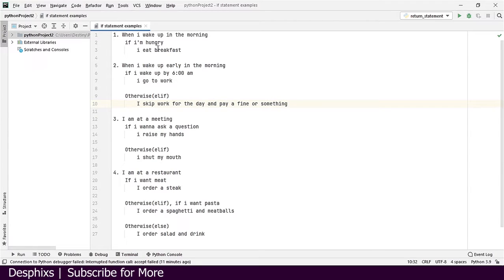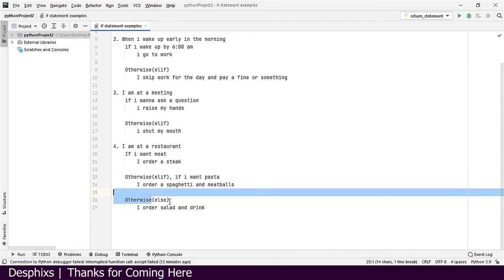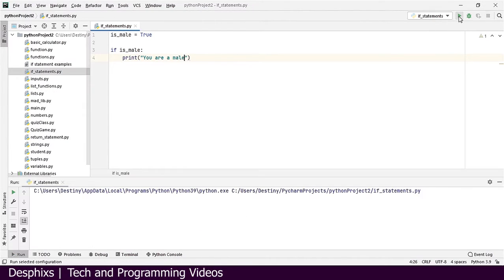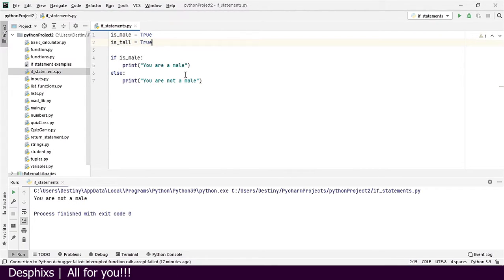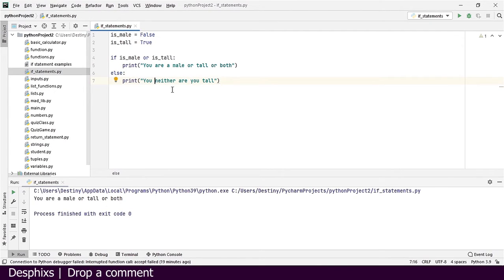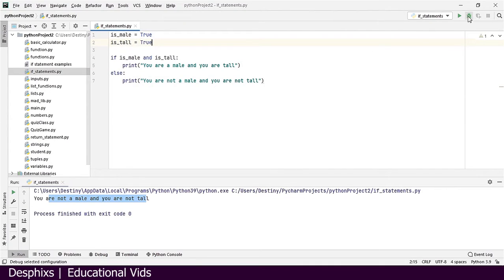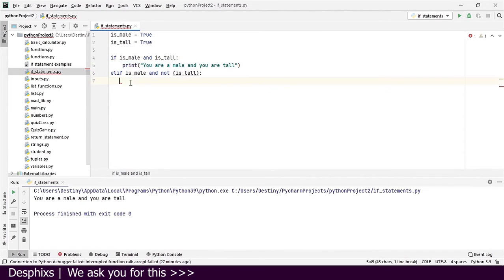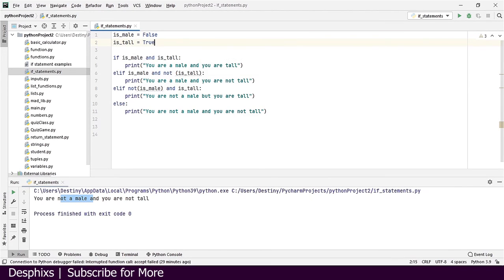How to Use If Else Statements in Python (Python Day 13)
In this video, you will learn how to use if, if else, elif conditional statements in python

⭐️ Tags ⭐️
python ide
python app
python app for android
python animal
python app for pc
python array
pythonanywhere
python anaconda
python apk
python basics
python ball
python books
python backend
python code
python crash course
python compiler
python classes
python coding for beginners
python certification
python documentation
python dance
python dictionary
python download for windows
python developer
python data types
python diamond
python d
d python re
python37_d.lib
python d f
python 39d.lib
python exercises
python extension for visual studio code
python en